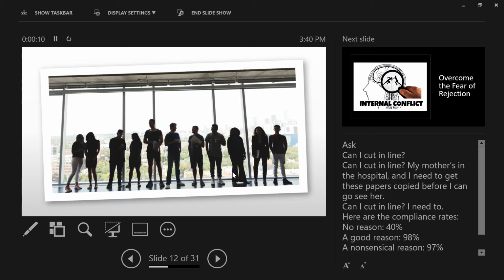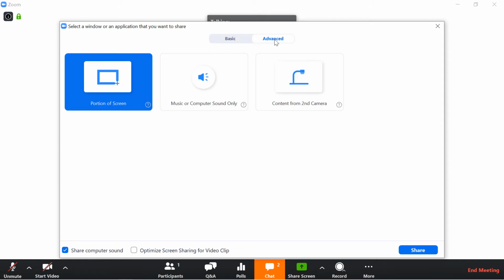How to use PowerPoint Presentation Notes with Zoom